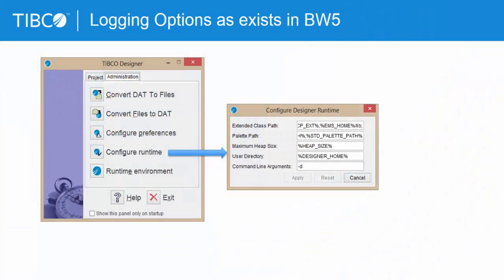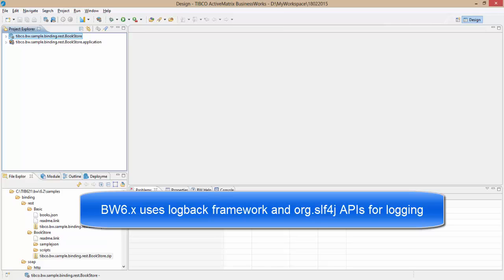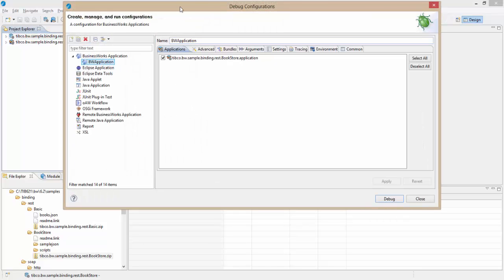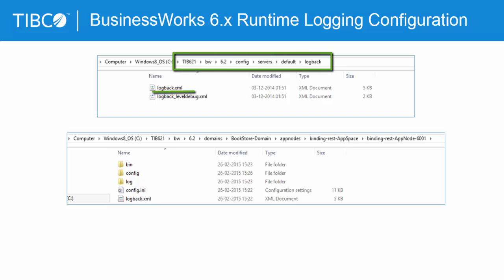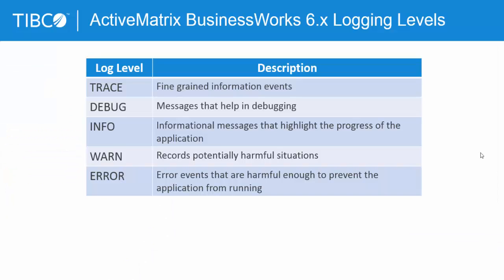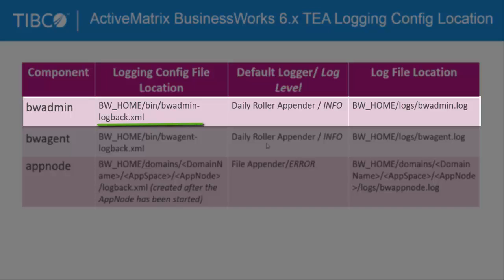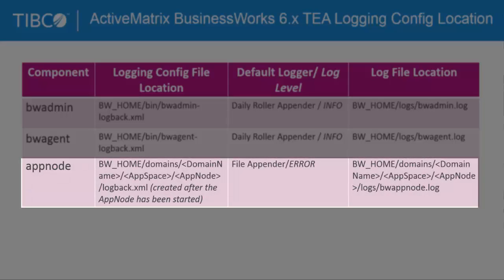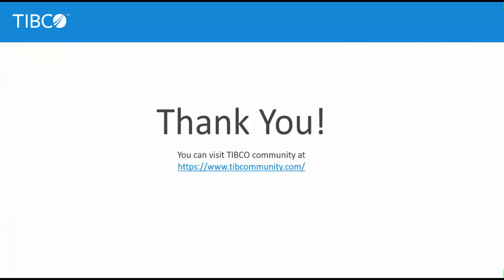How to Modify Logging Level in BW5 vs in BW6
Learn how the logging configurations available in BW5 vs. BW6.